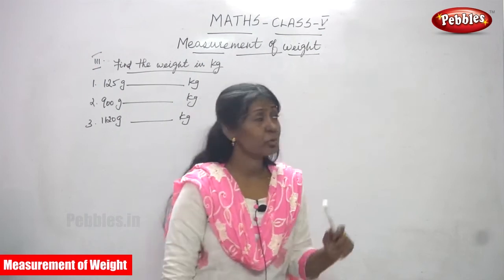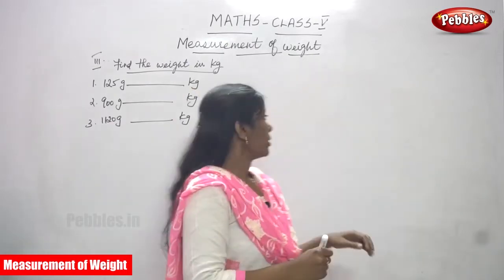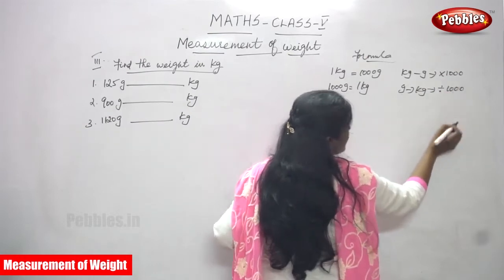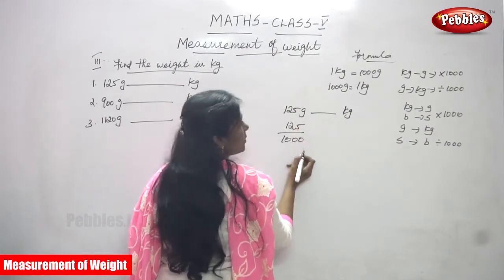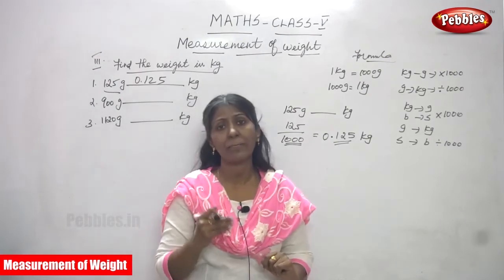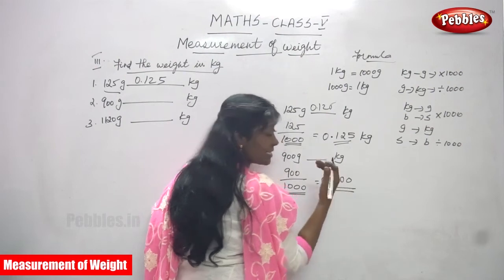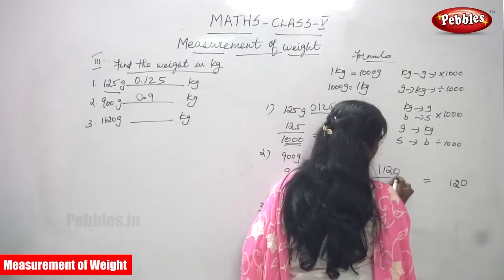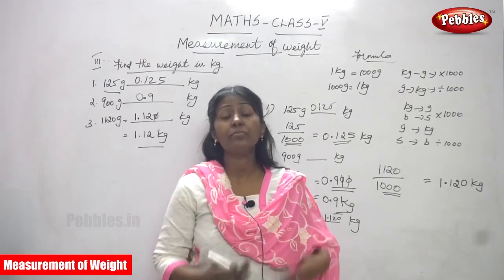5th Std CBSE Maths Syllabus | 71 - Measurement of Weight - 2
5th Std CBSE Maths Syllabus | 71 - Measurement of Weight - 2 | CBSE Maths